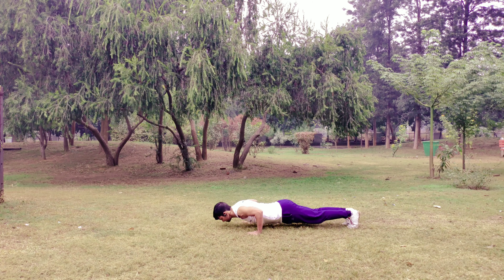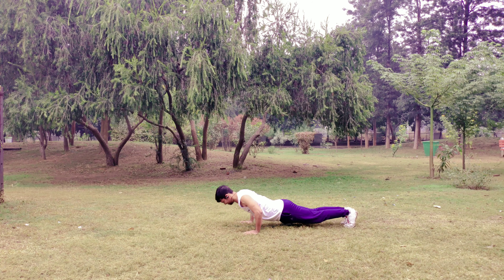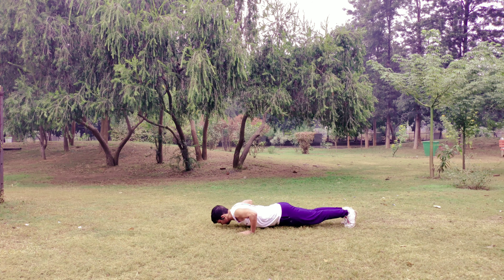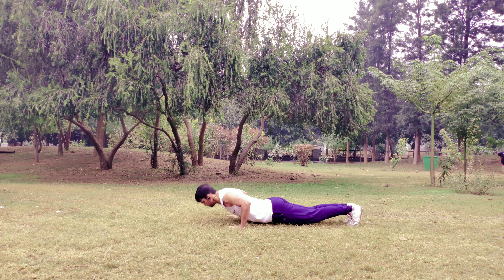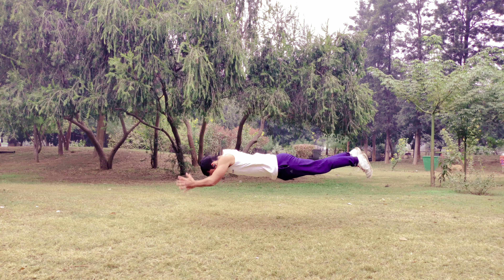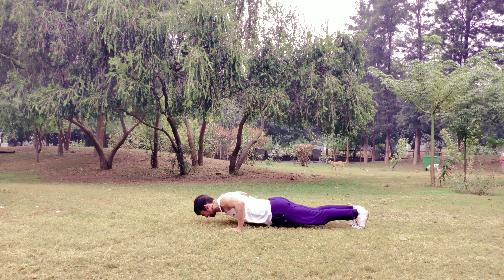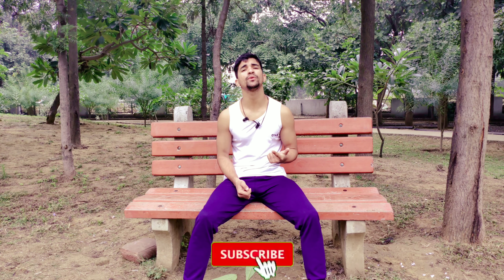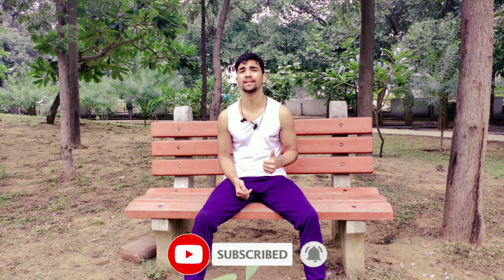How to do Superman Pushups for Beginners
Hello everyone Amit here with another video
So,  In this video, we are gonna learn how to do superman push-ups
Simple basic steps that will help you to achieve your very first superman pushup